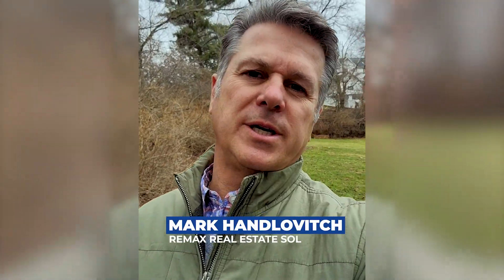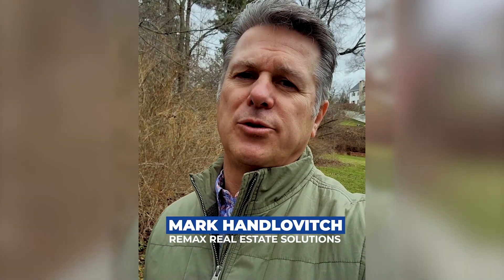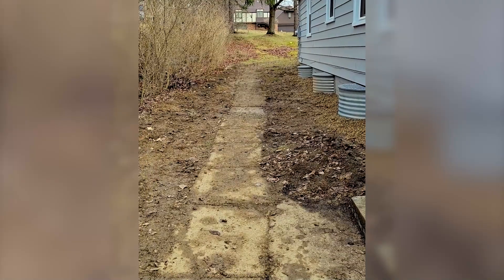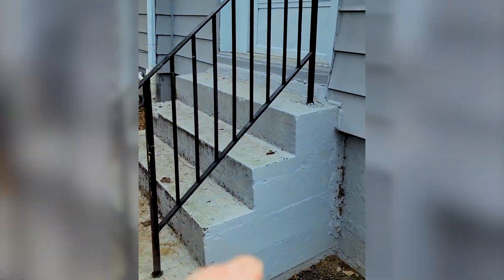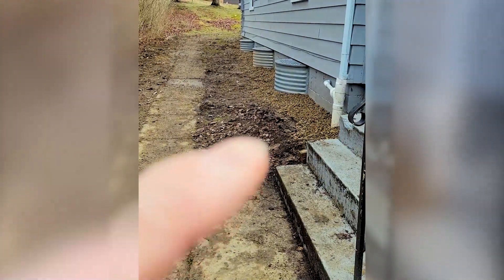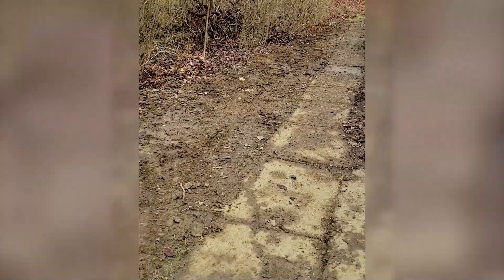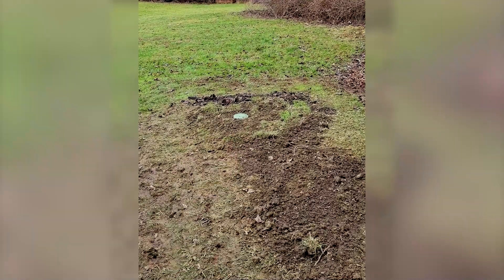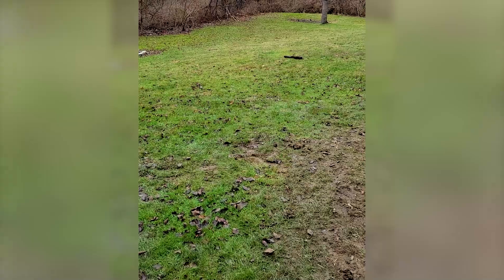Water in your basement?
Water in your basement? Watch and learn how to resolve this matter upfront!